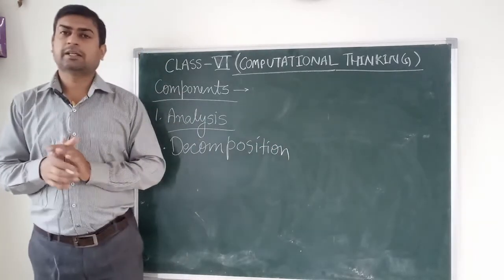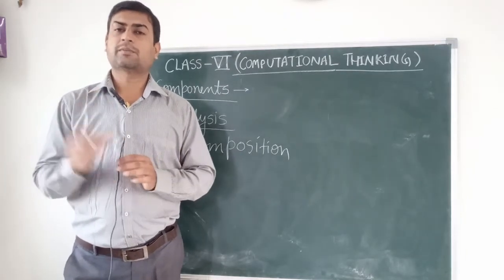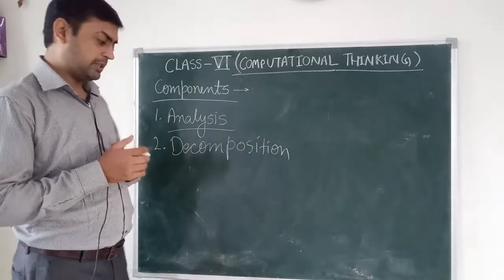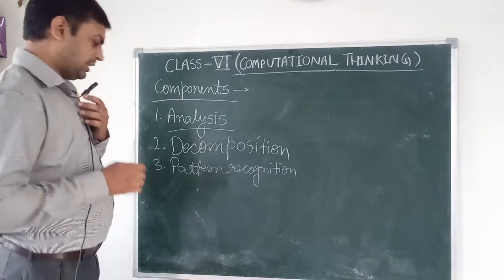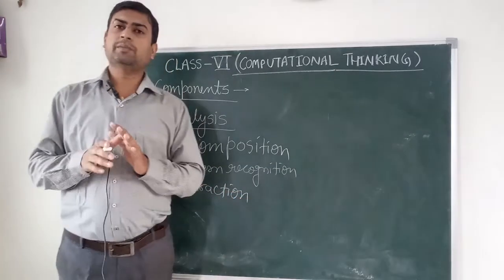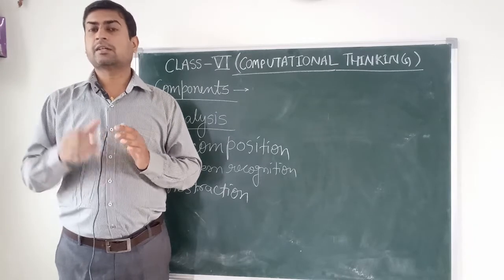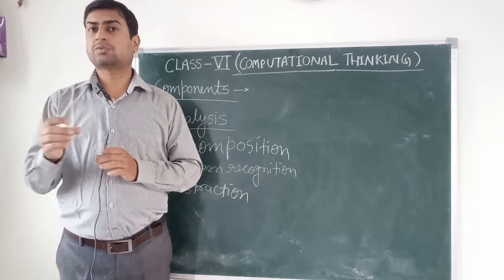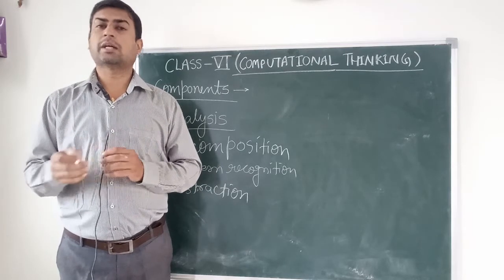CLASS VI (COMPUTATIONAL THINKING)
COMPUTATIONAL THINKING